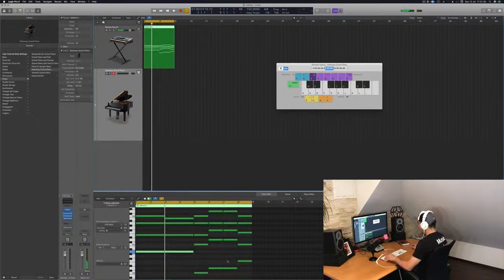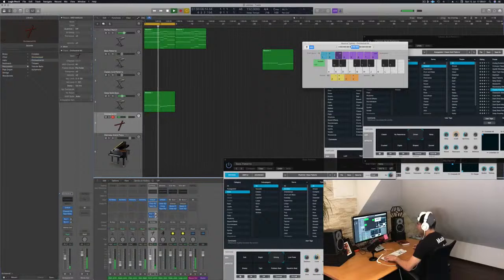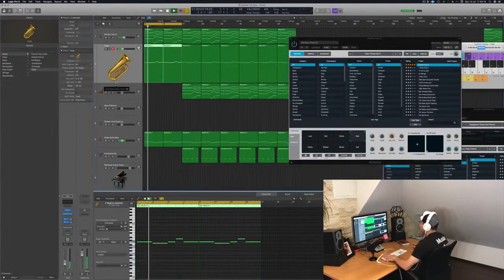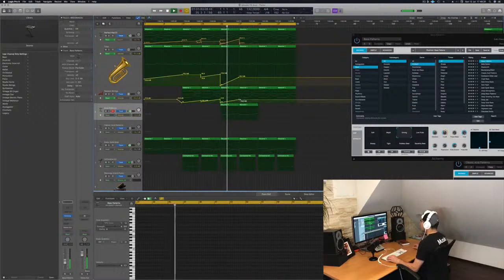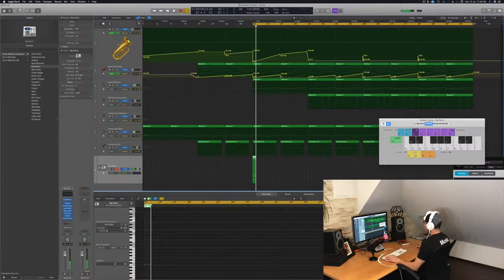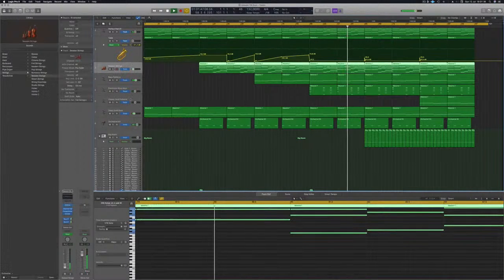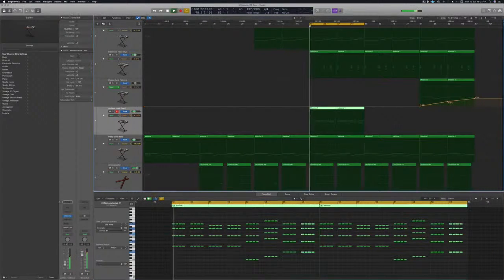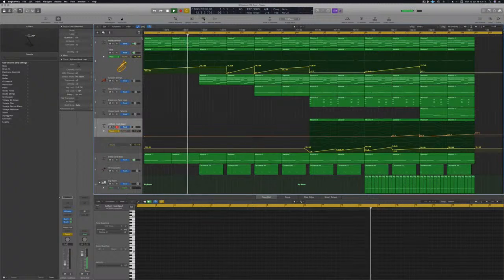How to make an Orchestral 🎻 Trance Intro | Live Electronic Music Tutorial 116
Learn how to make Orchestral Trance music by watching our free live tutorial and study the Logic Pro X Template from the session to practice what you have learned. The Live Electronic Music Tutorials give everyone the opportunity to learn music production at their own pace anytime anywhere. Unlock the secrets of electronic music now.

In episode 116 we make an orchestral trance intro song from a MIDI chord progression using only Logic Pro X Internal instruments and plugins.

We begin by listening to the chord progression we previously selected for the task and selecting a pad preset in Logic Pro X Alchemy Synthesizer. Afterward we create a low frequency pad to fill in the low end.

We then use the same chords to add some instruments, we start with a string section and a Tuba to give the full orchestral feel. We then create some automation to accentuate the push pull motion using volume and filtering.

For every bar we add we create a different feel alternating the different instruments, then we add some Electronic instrument starting with an arpeggiated bass. Then we add some low end percussion hits and then a Kick drum that will mark the start of the full on trance track.

Moving on we add some trance stabs, keys and a 303 Acid line to make this a Full on Orchestral Trance Intro song!